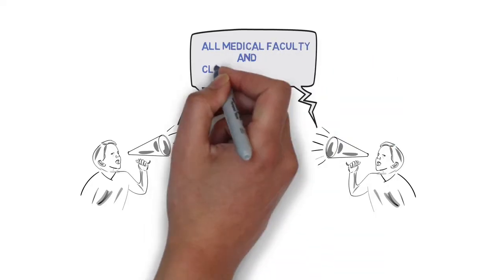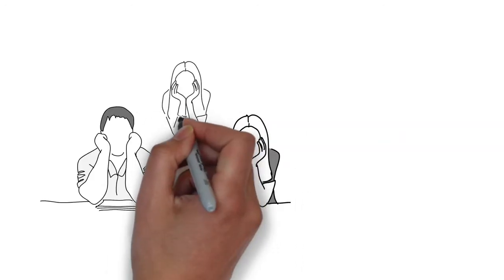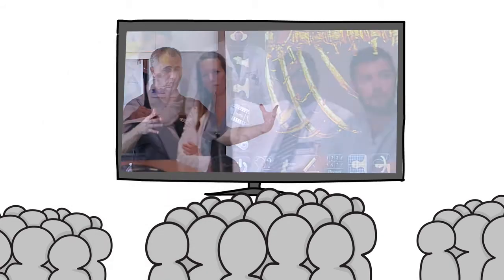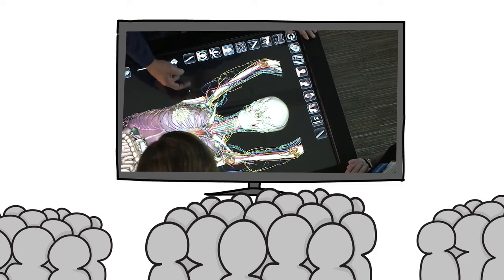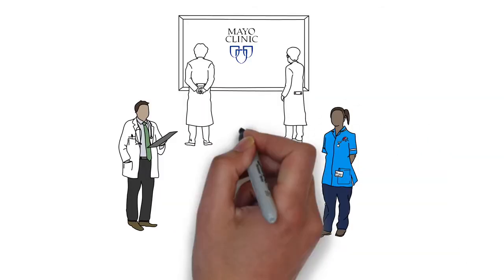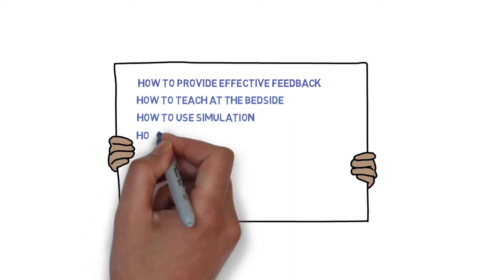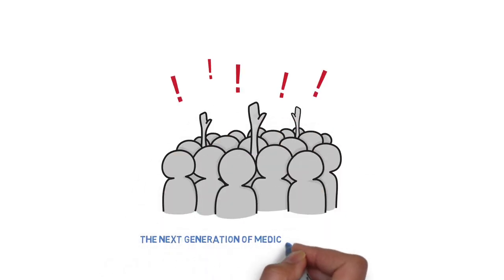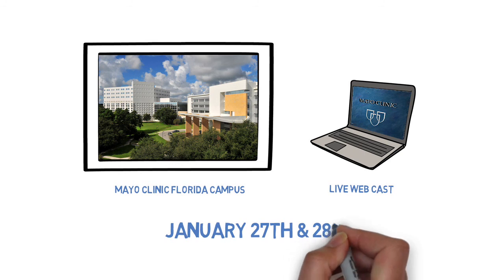Be a Better Educator: A “How to” Faculty Improvement Course 2017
Get the tools you need to successfully prepare the next generation of medical professionals. Don’t miss Be a Better Educator: A “How to” Faculty Improvement Course, January 27 & 28 at the Mayo Clinic Florida Campus, or join us online for a Live Webcast.

This course is designed for physicians, physician extenders and allied health professionals involved in educating and teaching residents, fellows, and medical and health science students. The agenda was specifically designed to offer practical approaches that novice and seasoned educators may readily integrate into their daily teaching.